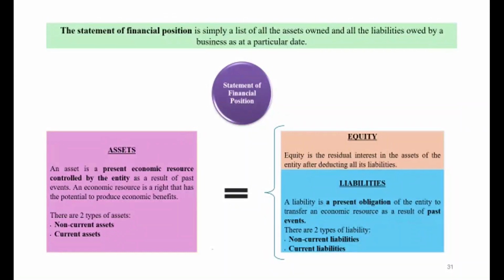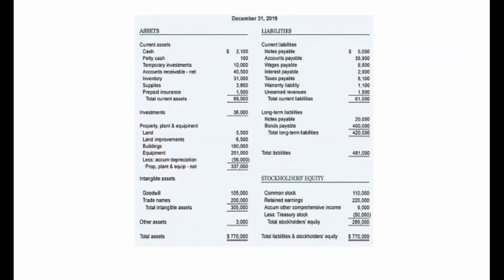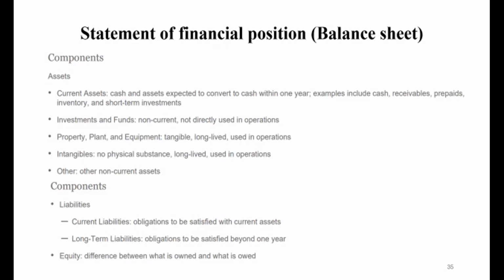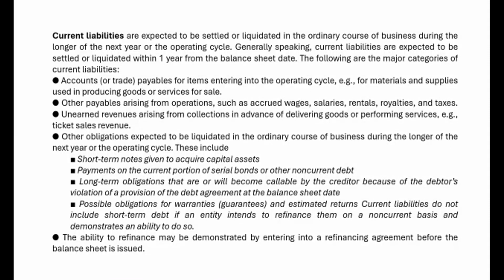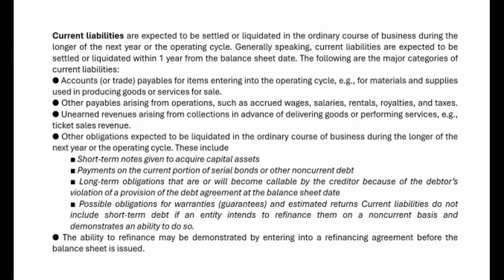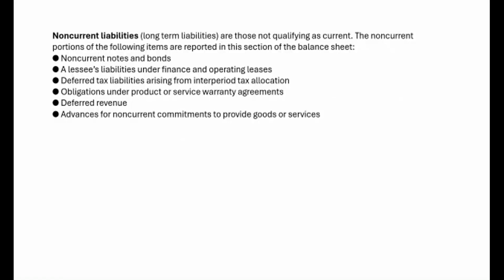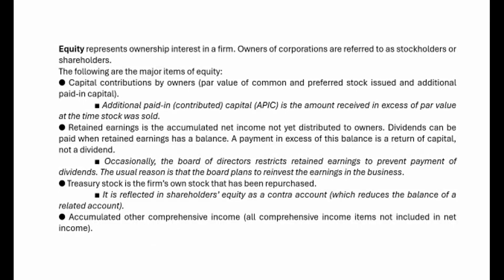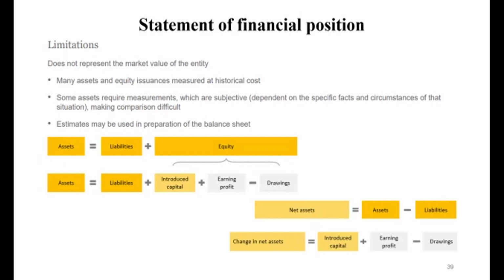10.5. Part A- Statement of financial position